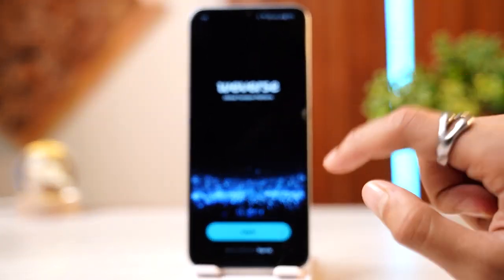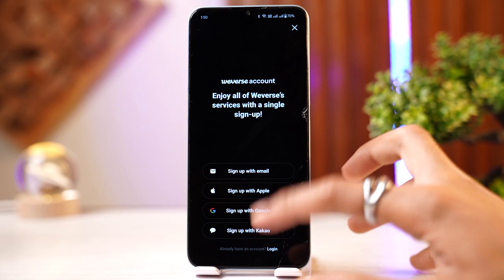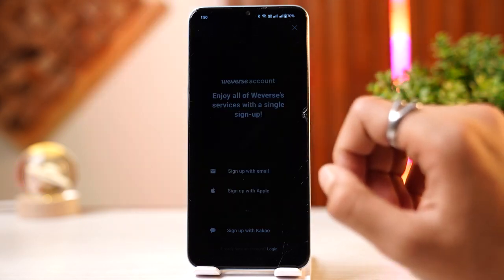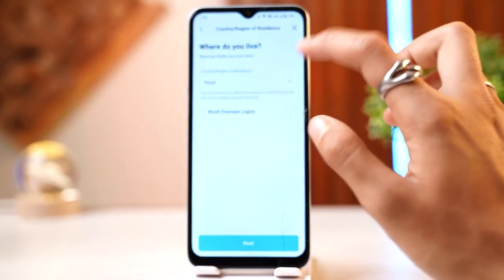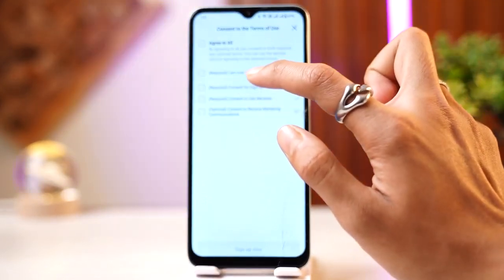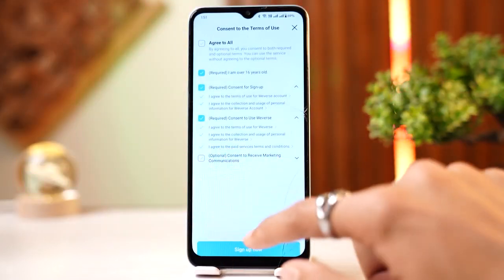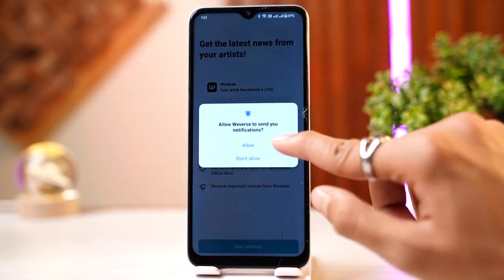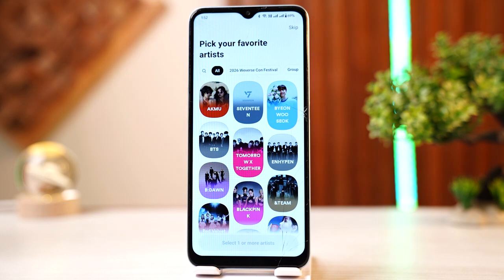How to Create a Weverse Account | Step-by-Step Sign Up Guide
Want to join Weverse and connect with your favorite artists and communities? In this video, you'll learn how to create a Weverse account with easy, step-by-step instructions.

This beginner-friendly tutorial explains how to download the Weverse app or visit the Weverse website, sign up using your email address or supported social login options, create a secure password, verify your email address, set up your profile, choose your username and display name, join your favorite artist communities, customize your notification settings, and start exploring exclusive posts, live streams, and fan content. Whether you're using Weverse on Android, iPhone, iPad, Windows, Mac, or a web browser, this guide will help you get started quickly.

In this video, you'll learn:
• How to create a Weverse account
• How to sign up using email or a supported social account
• How to verify your Weverse account
• How to customize your Weverse profile
• Best tips for new Weverse users